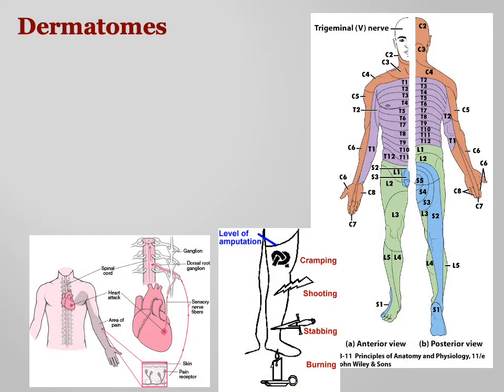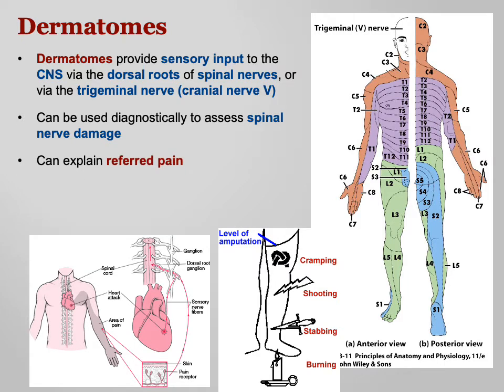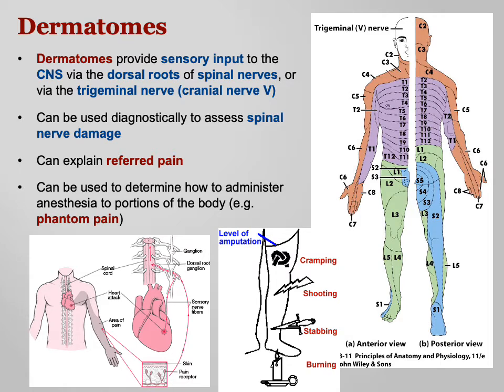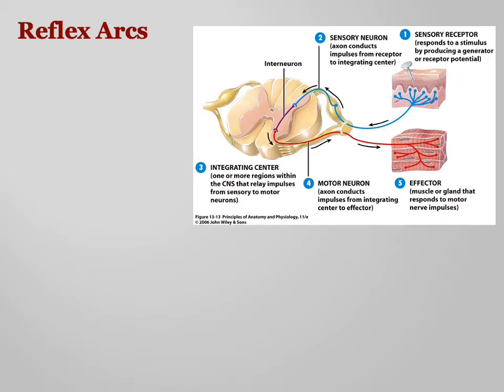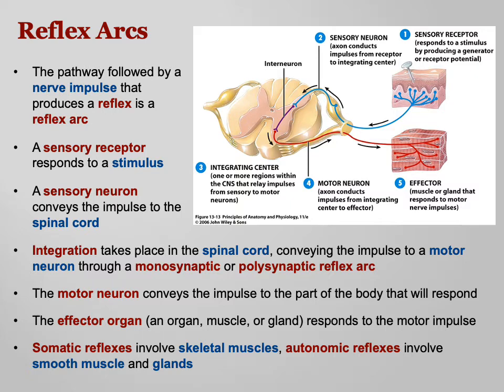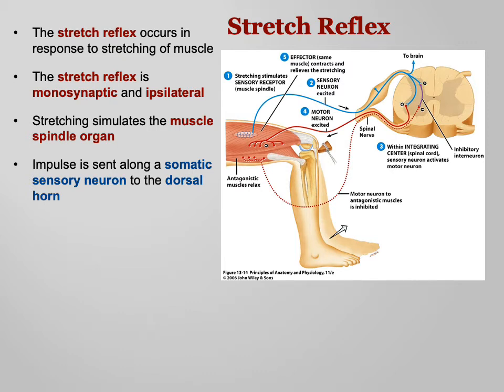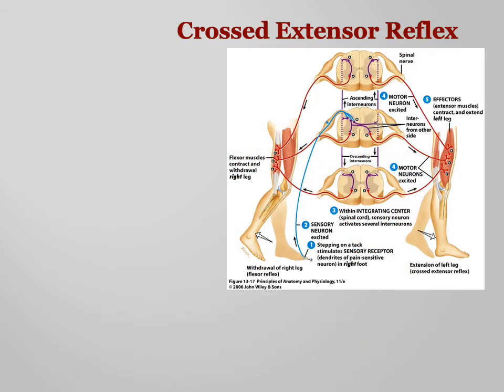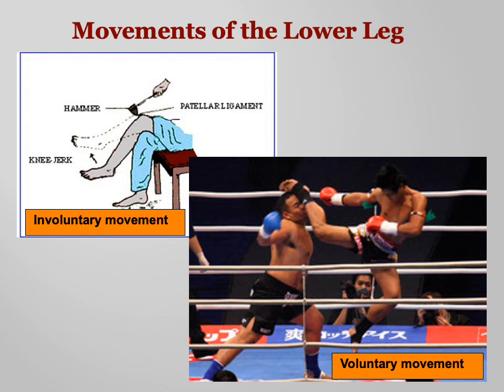Annotated Spinal Cord A&P 3